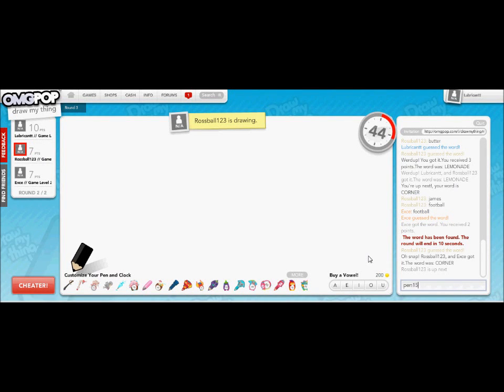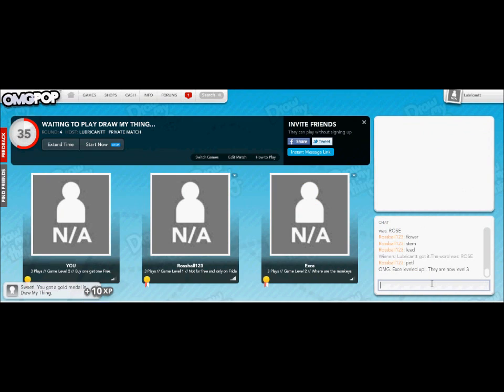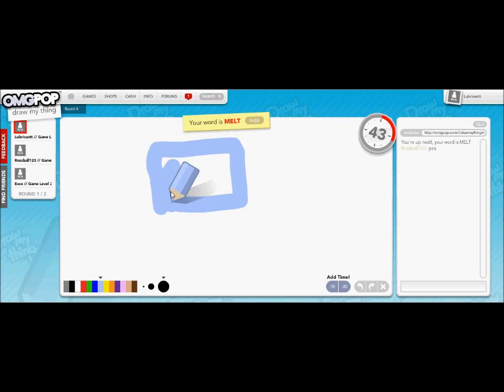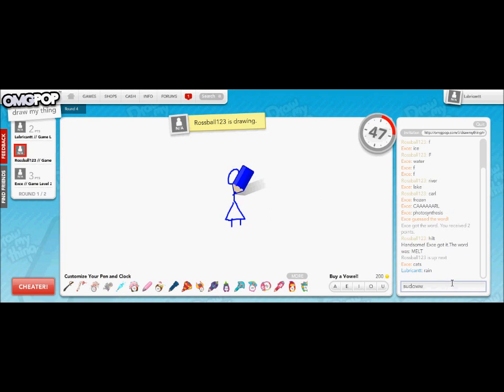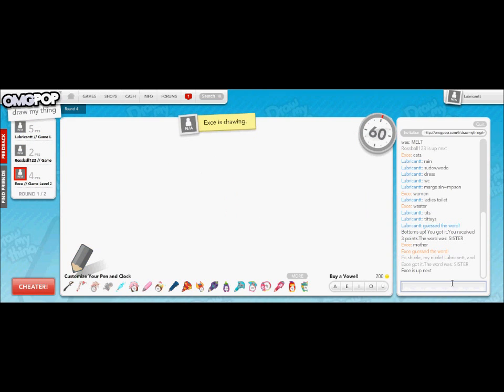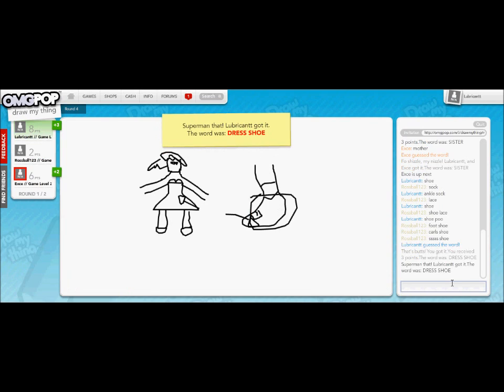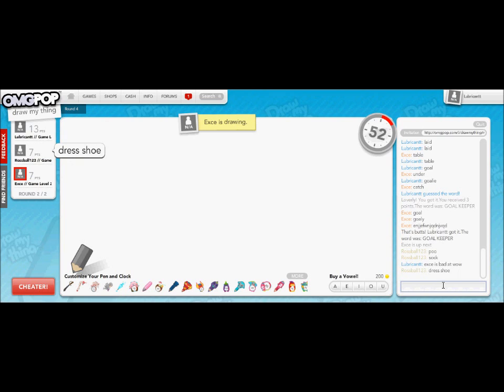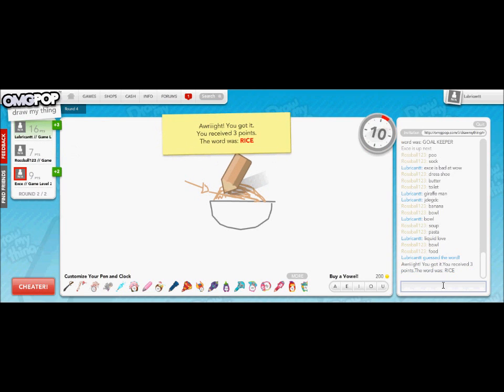Lube Plays: Draw My Thing ft. ElmoSpecs & Excetrydor (pt.3/3)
final part of draw my thing with excet and elmo